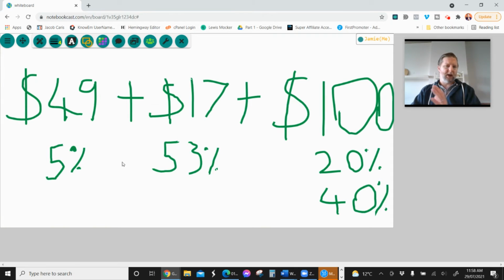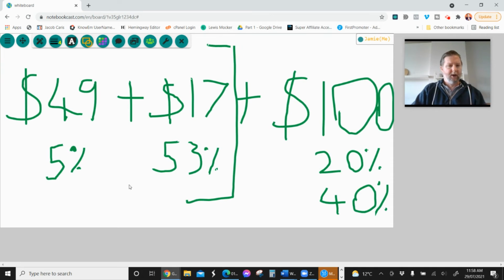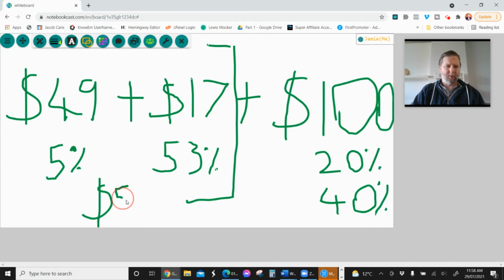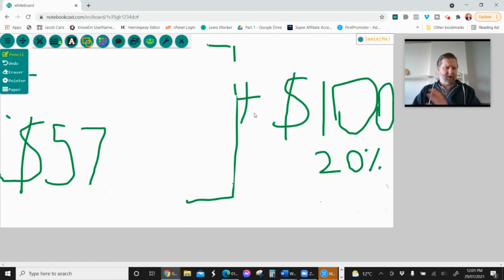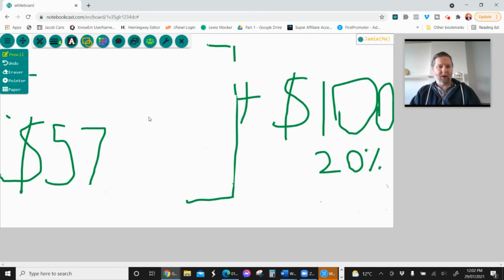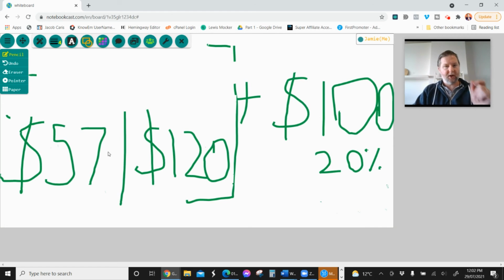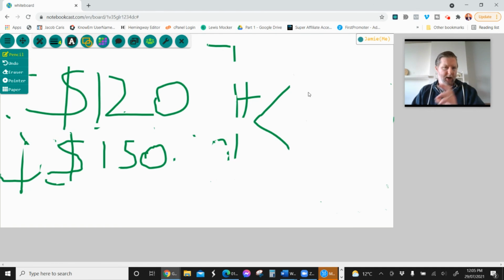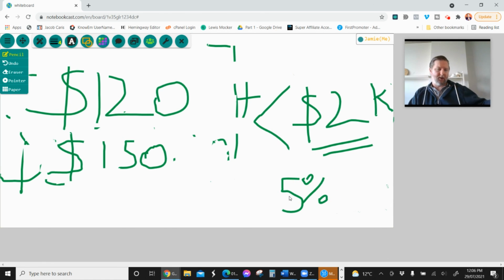💲 How To Scale Your Offer | The Number One Metric You Need To Understand In Order To Scale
😀💲Free case study reveals the simple process I used to go from $0-$10k per month (and how over 600+ students have been able to replicate it).

Want to see the inner workings of my $20k+ per month business? Check it out

Jamie G

★☆★ Join our Free Community & Discover How To Turn Your Results Around ★☆★